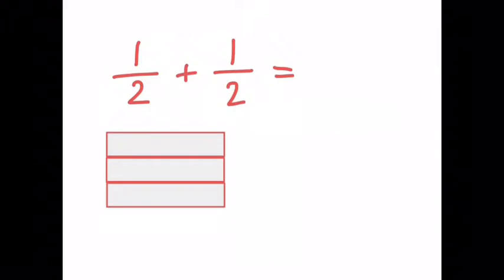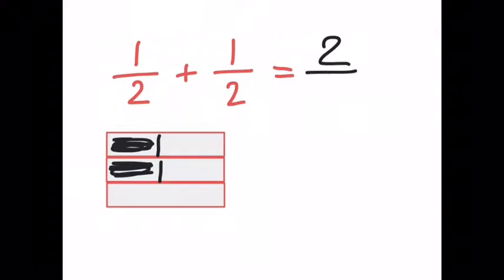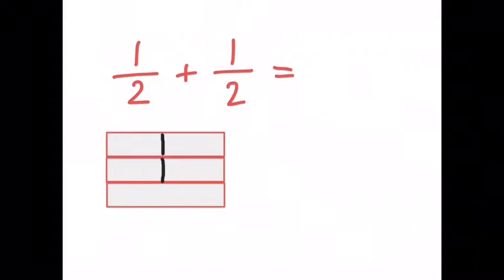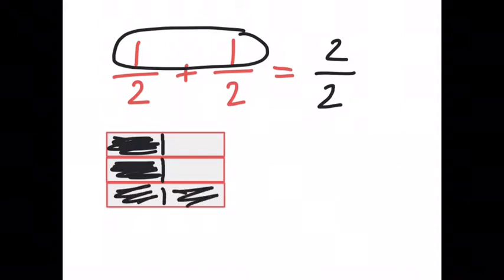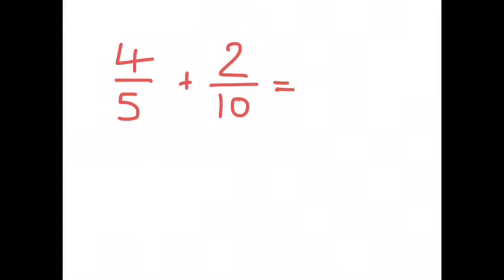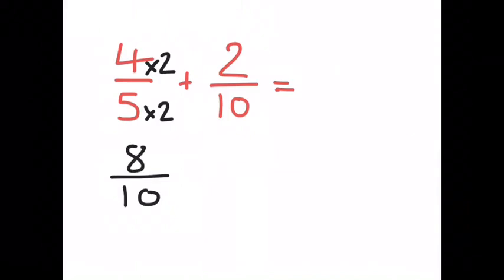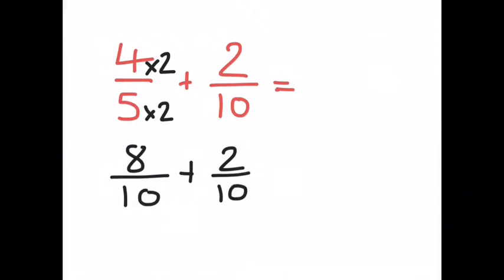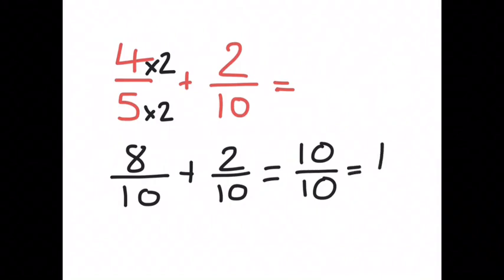Adding Fractions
Learn how to add fractions with equal denominators and different denominators.